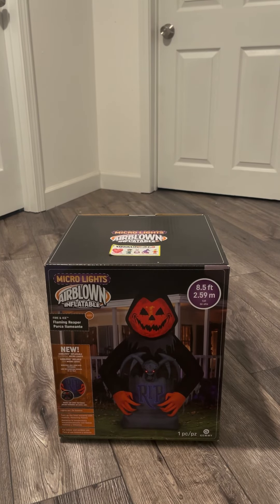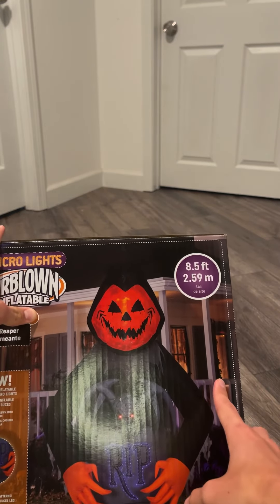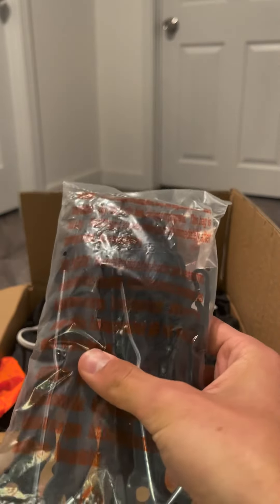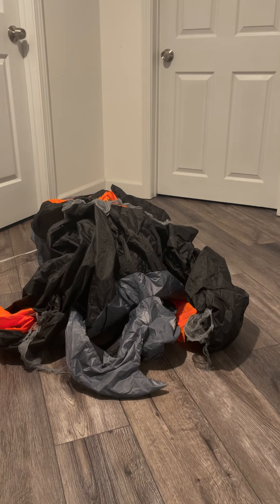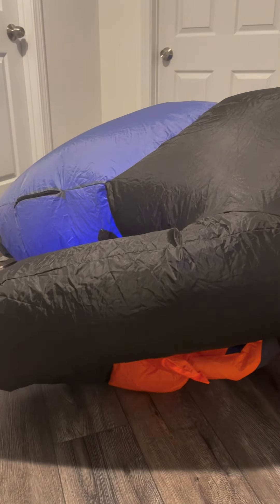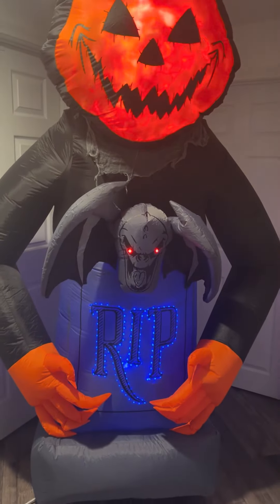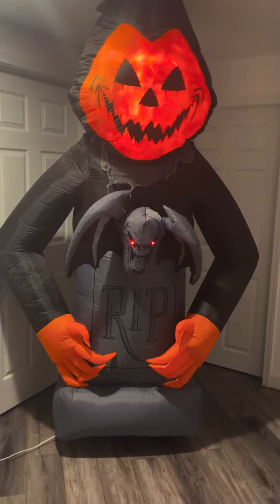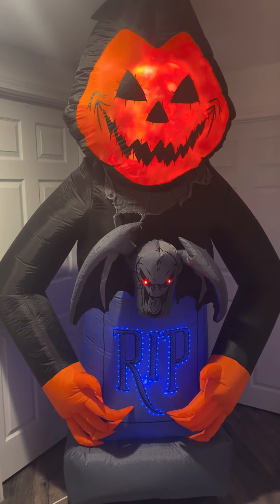Halloween inflatable flaming reaper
New for Gemmy 2022